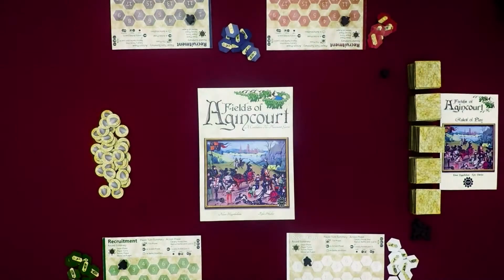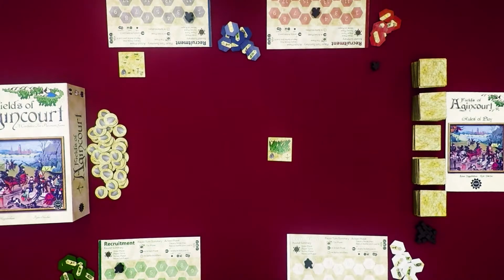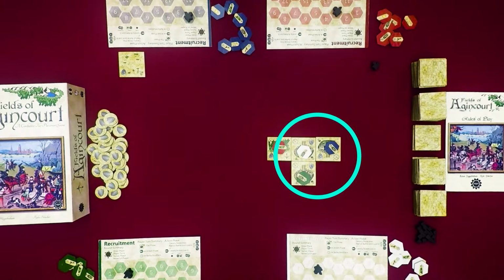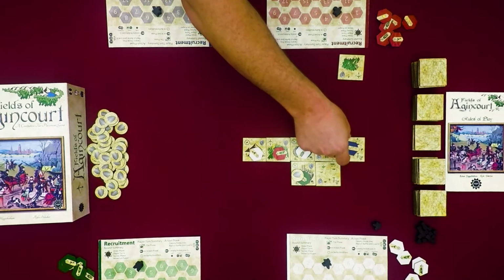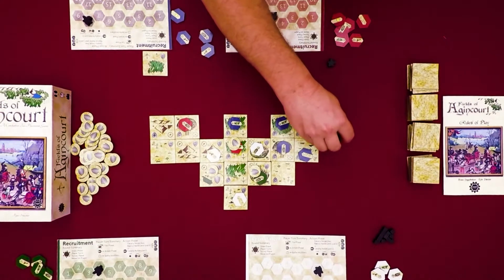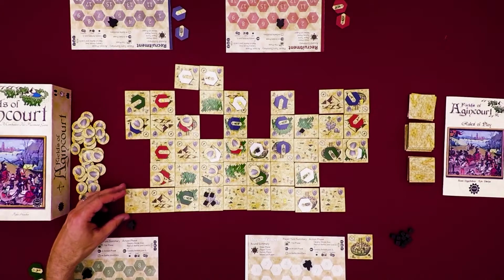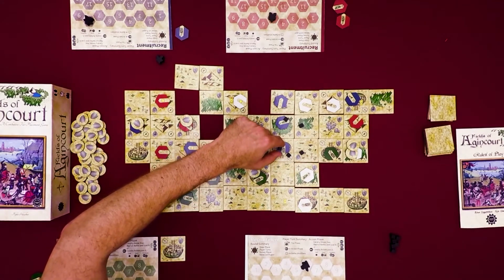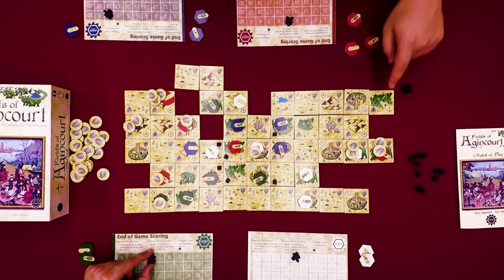Fields of Agincourt: How to Play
How to Play Fields of Agincourt.
(art shown is prototype art)